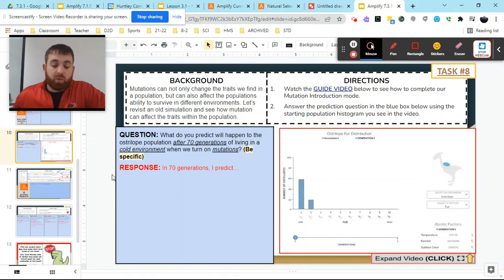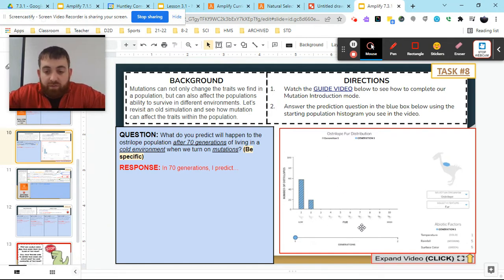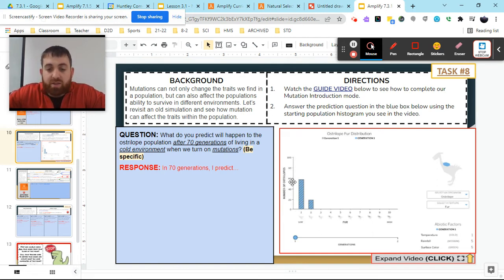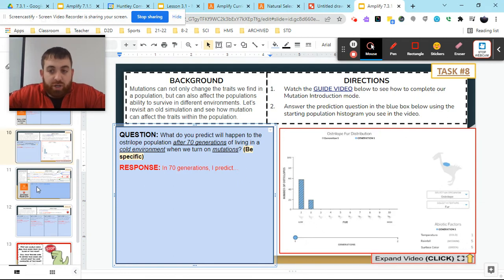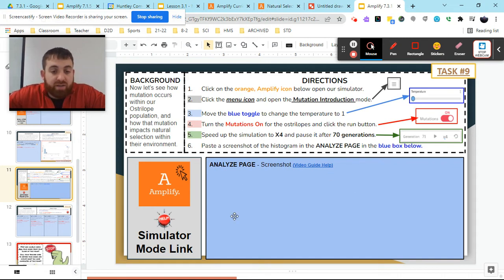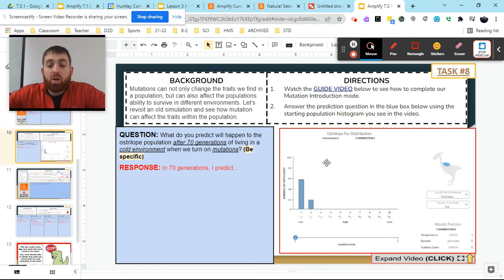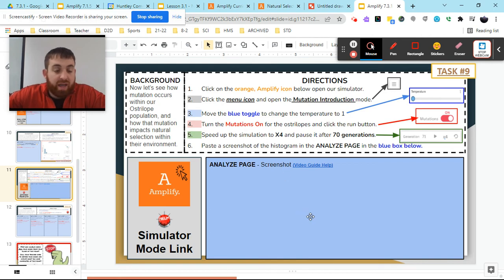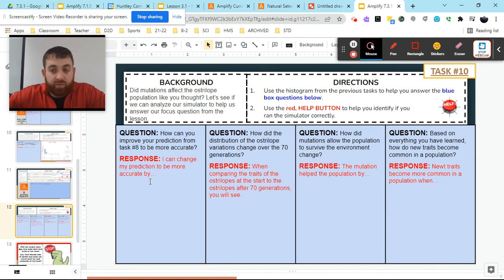VIDEO GUIDE: Mutation Introduction SIM